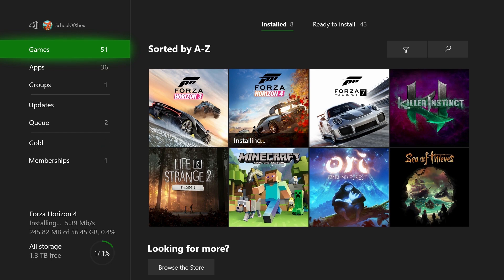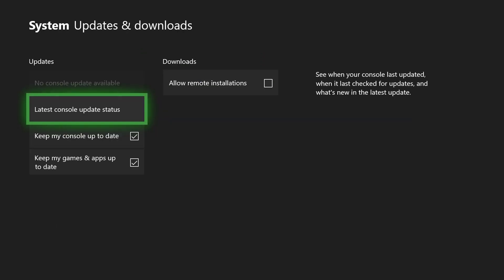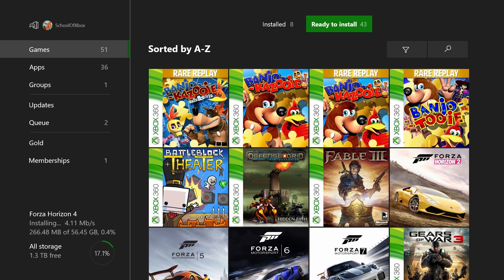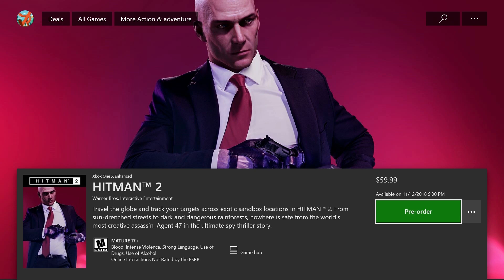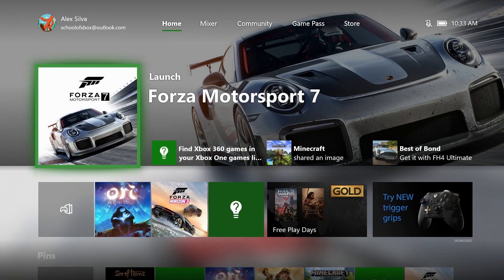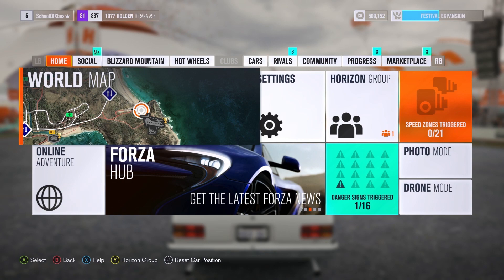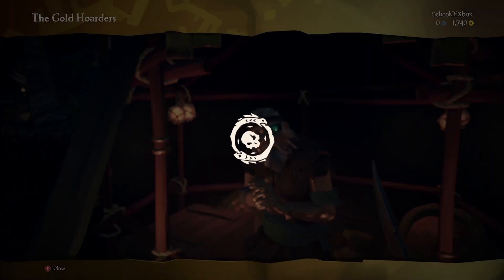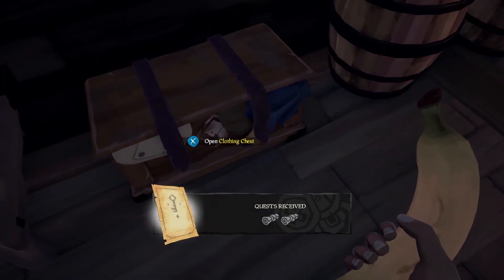Where's my stuff?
On your Xbox, here’s how to find the games and game add-ons you’ve bought at the Microsoft Store.